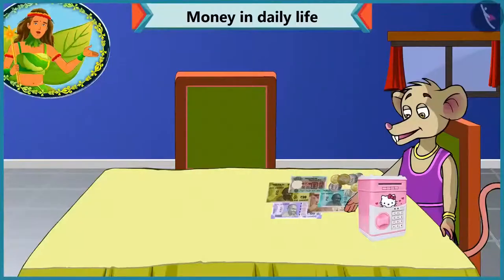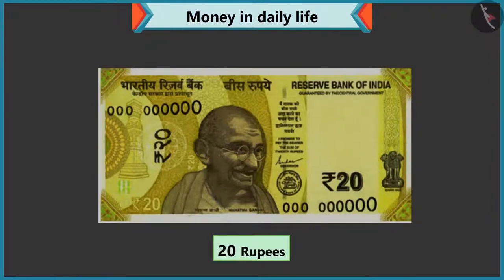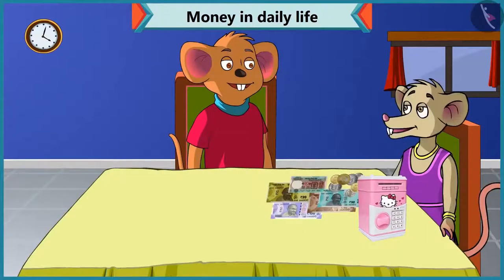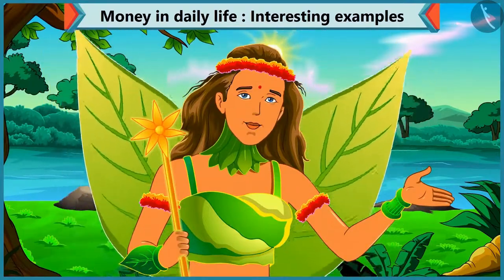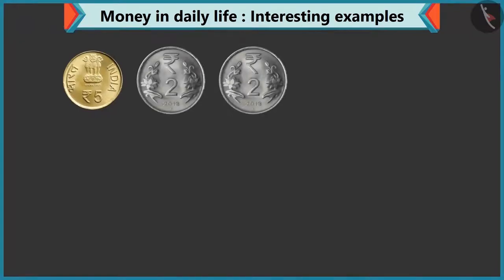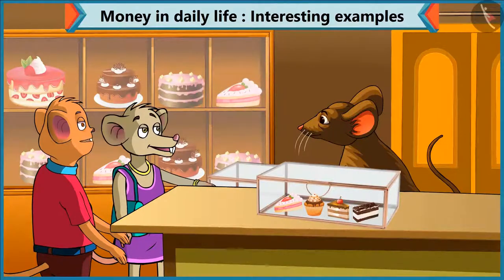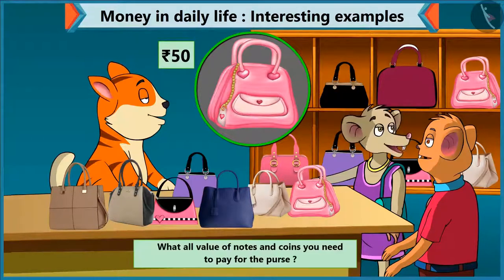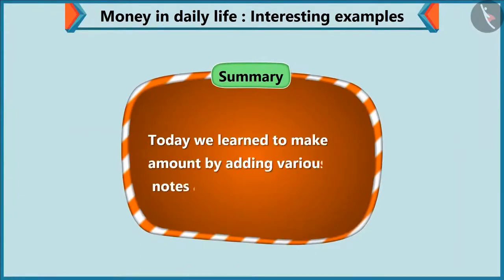Class 1 Maths Chapter 12 'Money' full cbse ncert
0:00​ Notes and Coins
6:30​ Addition of coins to make some amount of money
10:00​ Addition of notes and coins together to make some amount of money